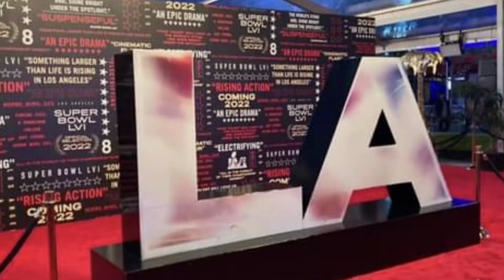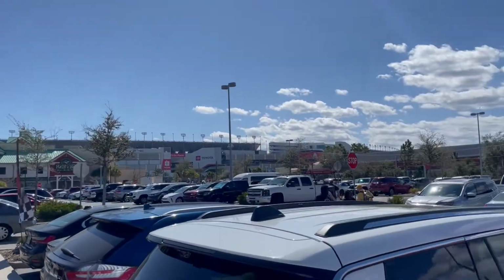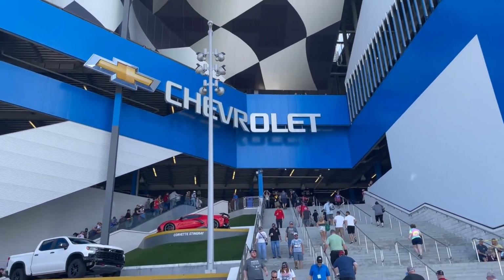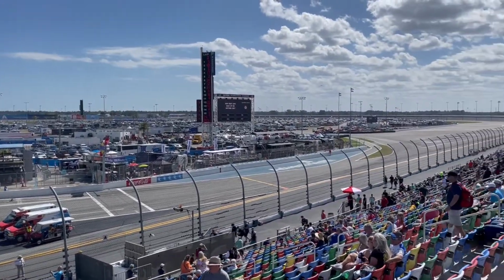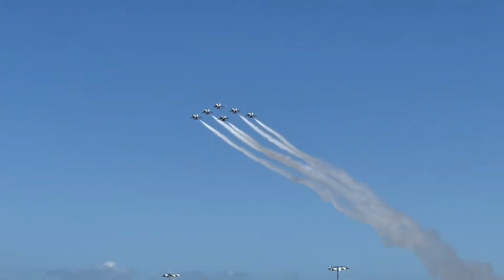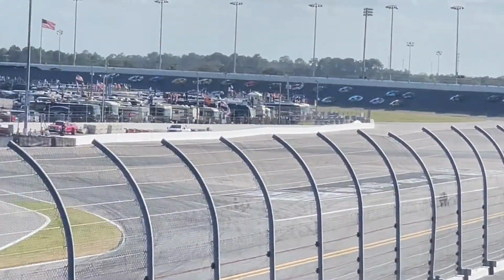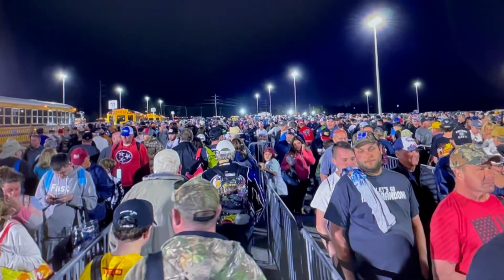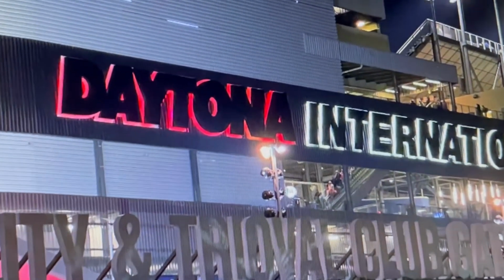2022 - The Daytona 500 Trip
We got free tickets to this years Daytona 500! When I retired last June, my company got me the 2 tickets as a retirement gift. they knew we were big race fans, and I thank them for the gift!!

We are over a 100 subscribers and now shooting for 200!

We are Pat and Glenna, and our New YouTube channel is 'Making RV Memories'. We are now living and traveling full time in our Cedar Creek Champagne 5th wheel.

 We have met some awesome RV'ers so far in our travels, and made some great friends! We hope to have a meet up very soon to get you all together with us!

Pat & Glenna